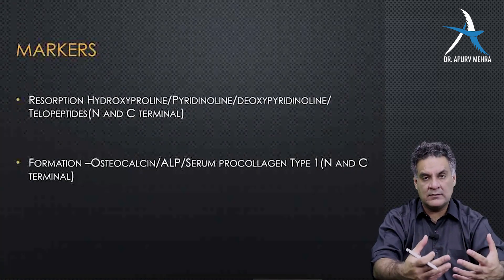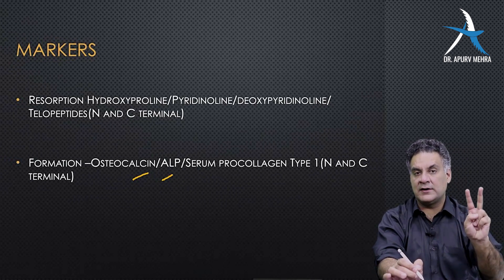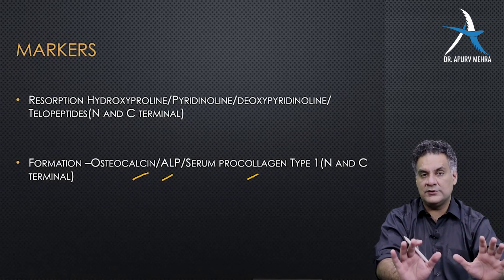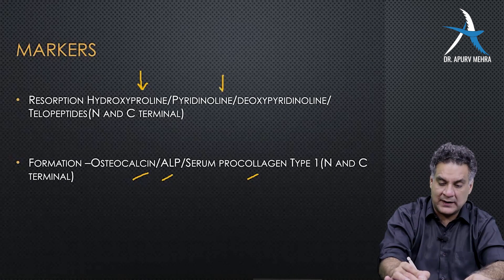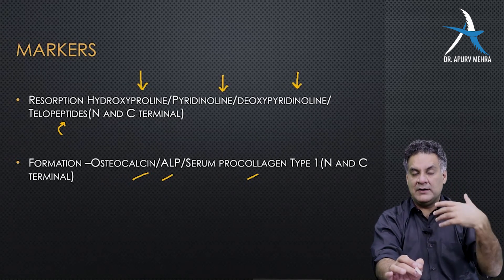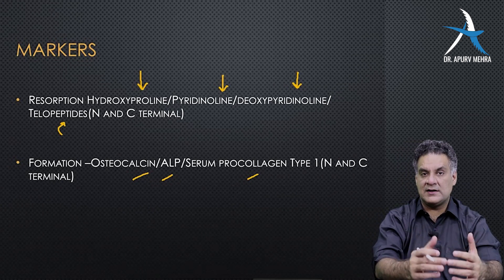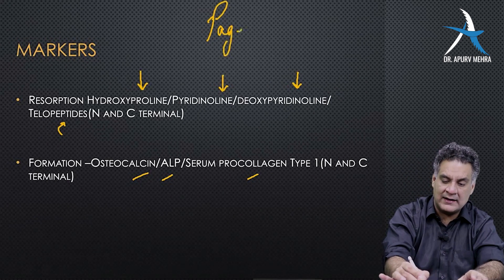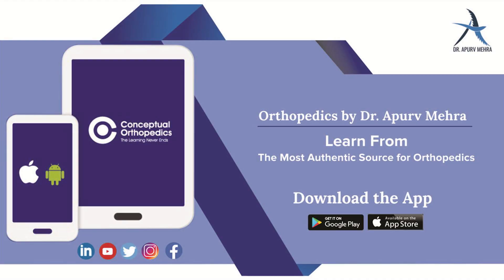Markers of Bone formation and Destruction by Dr. Apurv Mehra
The bone is always in a state of balanced formation and resorption to provide a repair of the micro-injury that happens to the bony architecture. The growth and remodeling if happens in an uncontrolled manner due to certain diseases then it could lead to the increase of certain markers which help in detection of the disease condition. In this video, Dr. Apurv Mehra explains how such markers help in the diagnosis of bone turnover diseases.

Stay Home
Stay Safe
Stay Protected and take all necessary measures to avoid any difficulties.

Download Orthopedics App by Dr. Apurv Mehra